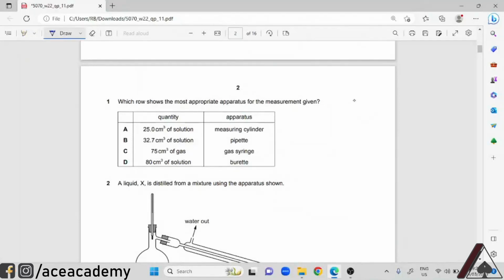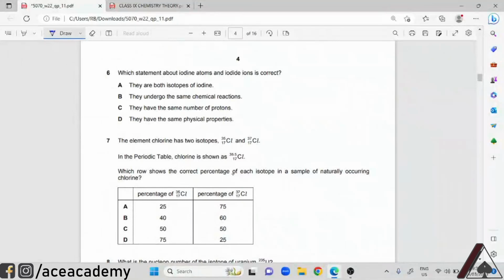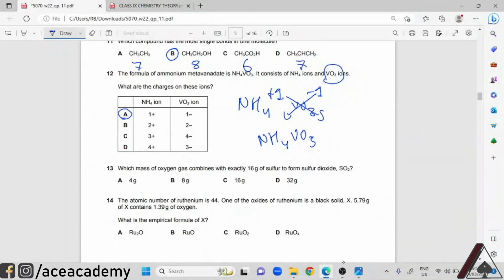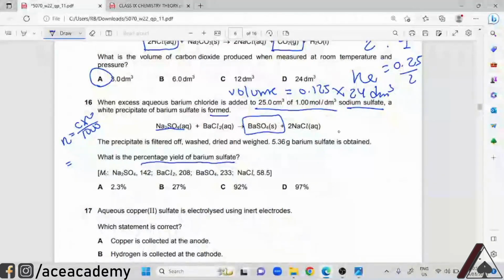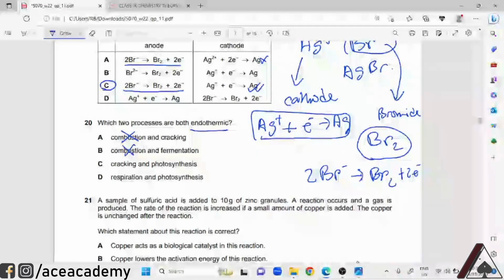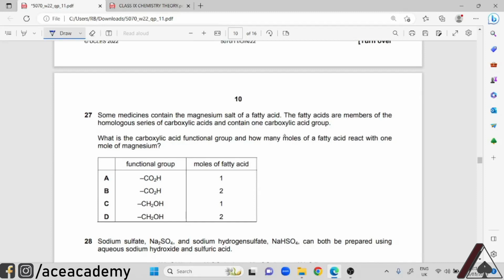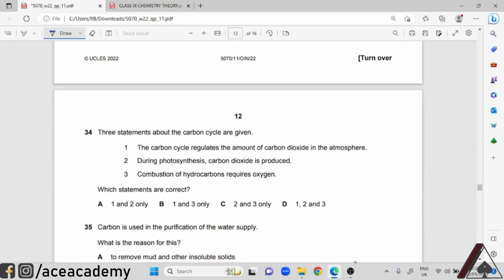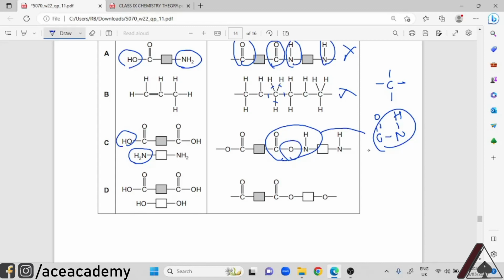O Level Chemistry 5070 Paper 1 | October/November 2022 | PAPER 11 | 5070/11/O/N/22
We're solving O Level Chemistry Paper 1 5070/11/O/N/22 in this video.

Please let us know which papers you want us to solve next in the comments section below.

Timestamps:
0:00
0:25 Question 1
2:35 Question 2
4:30 Question 3
6:04 Question 4
7:04 Question 5
9:14 Question 6
10:58 Question 7
12:13 Question 8
12:36 Question 9
13:55 Question 10

15:22 Question 11
18:30 Question 13
20:08 Question 14
22:45 Question 15
25:44 Question 16
29:28 Question 17
31:20 Question 18
32:54 Question 19
36:08 Question 20

37:07 Question 21
39:05 Question 22
41:16 Question 23
41:49 Question 24
43:11 Question 25
43:58 Question 26
45:09 Question 27
46:10 Question 28
48:42 Question 29
50:51 Question 30

51:30 Question 31
52:42 Question 32
54:07 Question 33
54:26 Question 34
55:08 Question 35
55:35 Question 36
56:49 Question 37
59:04 Question 38
1:00:21 Question 39
1:01:59 Question 40
1:04:12 Outro